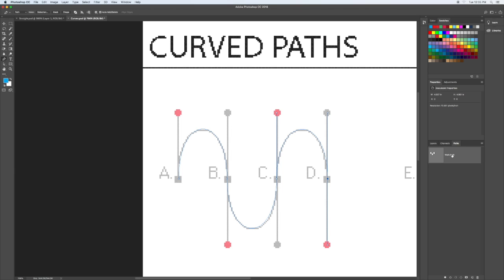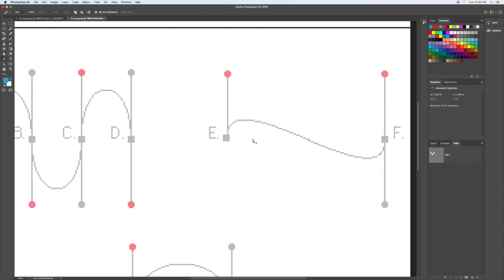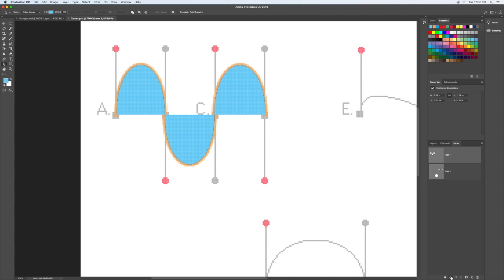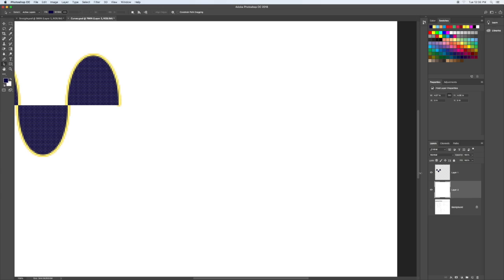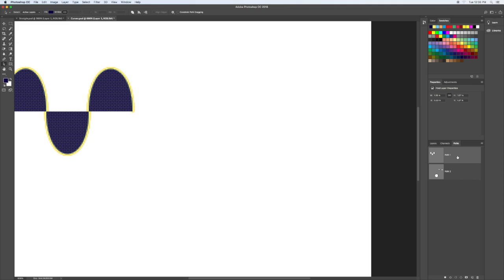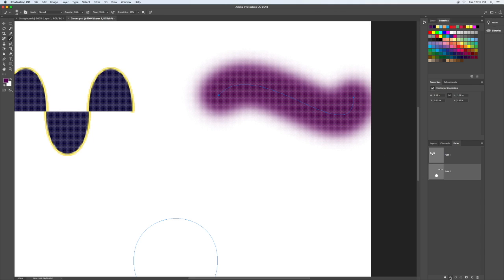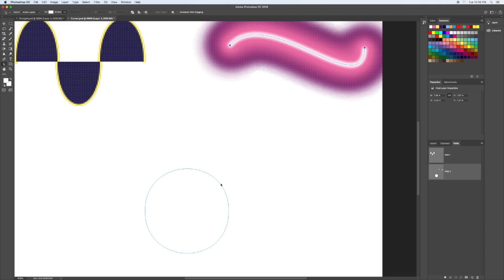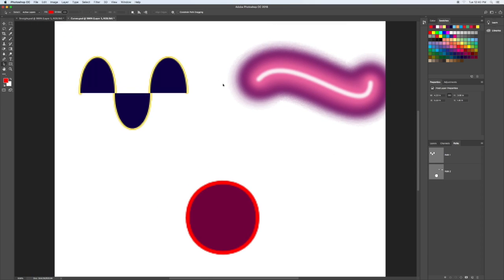Curved Paths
This video is about Paths